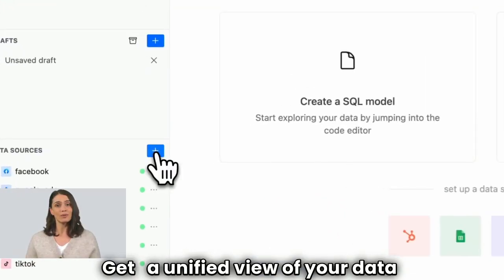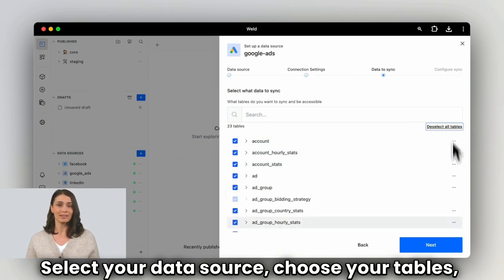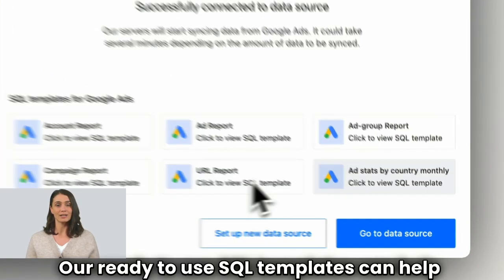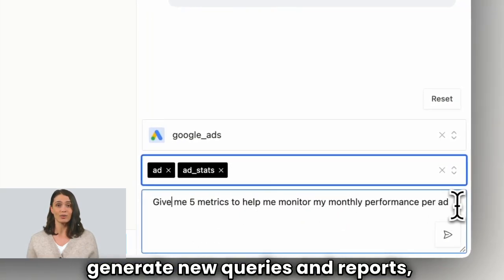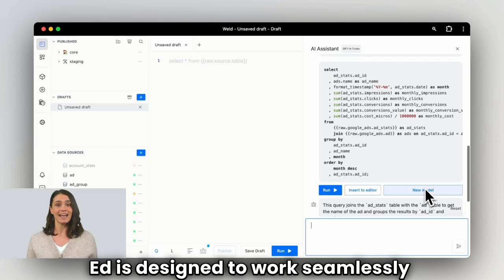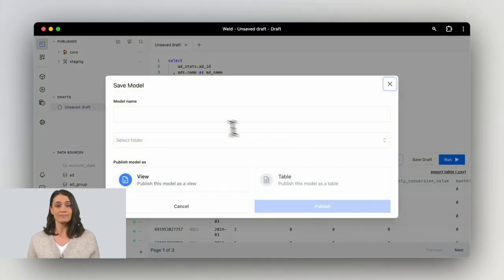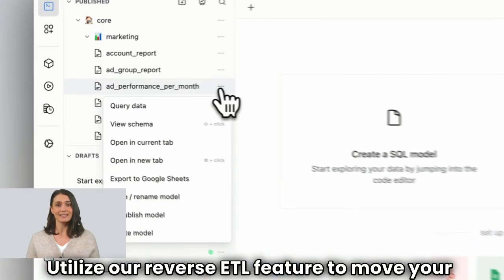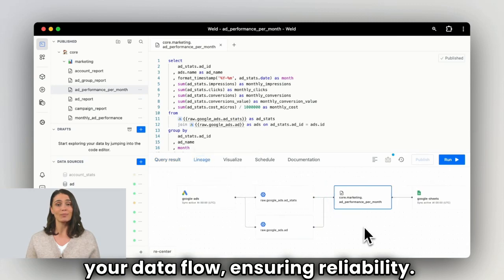Weld Product Tour